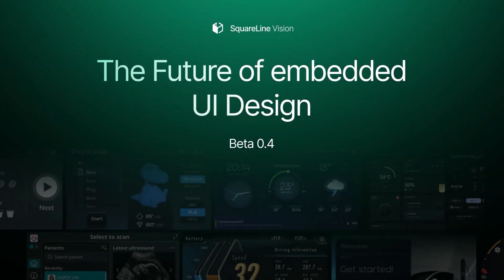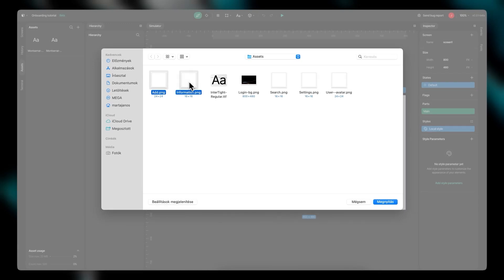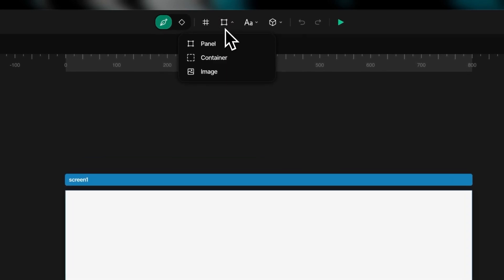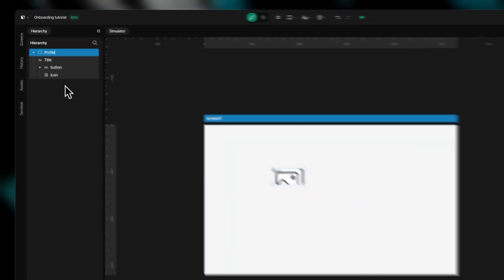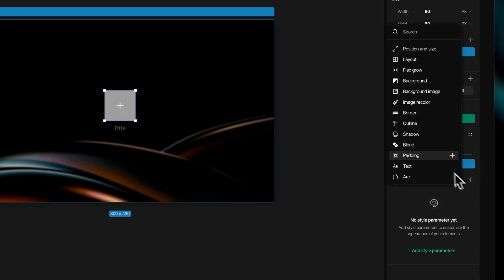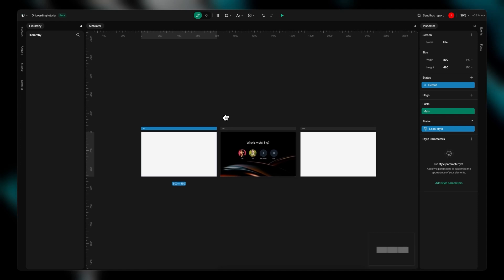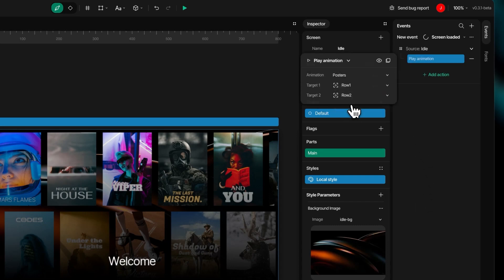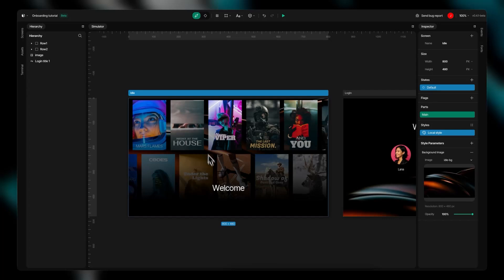SquareLine Vision Beta Tutorial - Getting Started with the Basics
Welcome to our introductory tutorial on SquareLine Vision Beta, a new embedded UI implementation editor. In this video, we'll explore the fundamental concepts and basic functionality of the first beta release, helping you take your first steps with this innovative tool.

This beginner-friendly tutorial is designed to give you a solid foundation as you start working with SquareLine Vision Beta. Whether you're new to embedded UI development or an experienced developer, join us to discover what this powerful new tool has to offer.

0:00 - 0:47 - User Interface
0:48 - 1:19 - Assets
1:20 - 1:55 - Fonts
1:56 - 2:32 - Widgets
2:33 - 3:06 - Hierarchy
3:07 - 3:39 - Inspector
3:40 - 4:12 - Styles
4:13 - 5:13 - Simulator
5:14 - 5:47 - Animation
5:48 - 6:21 - Events
6:22 - 6:44 - Play mode
6:45 - Export files